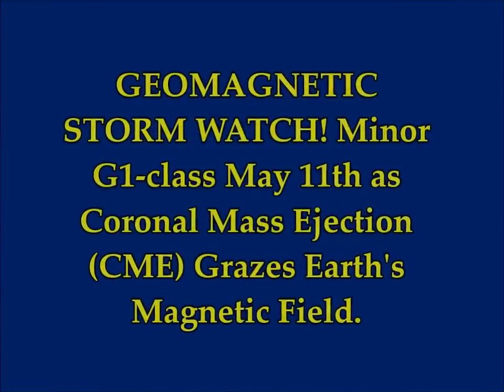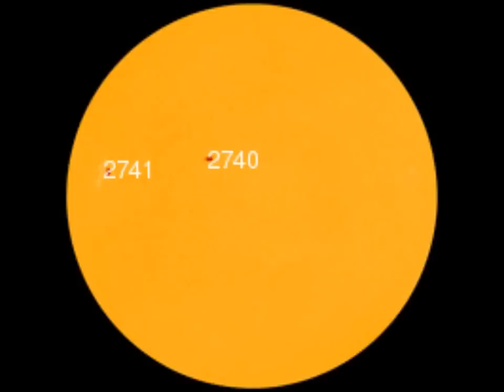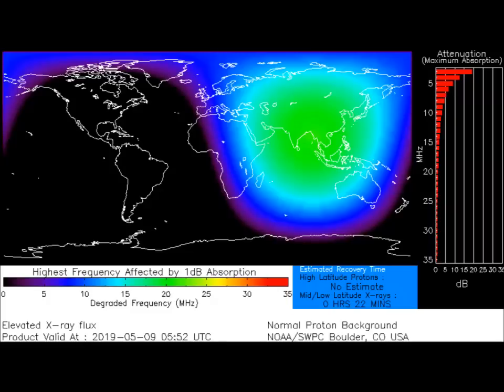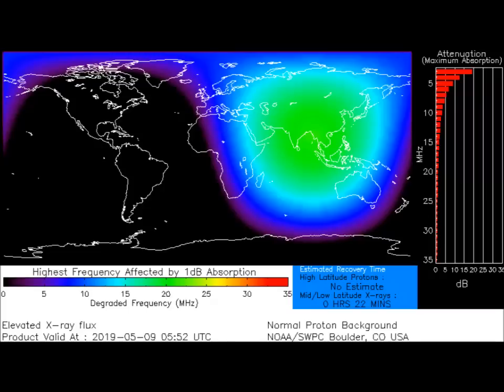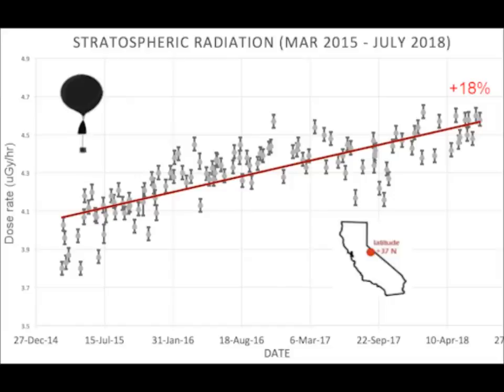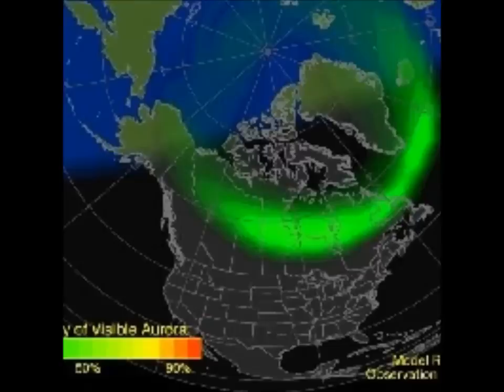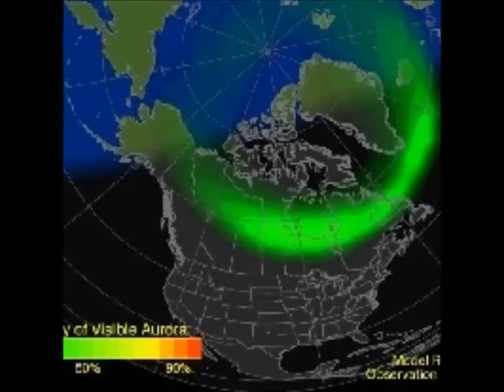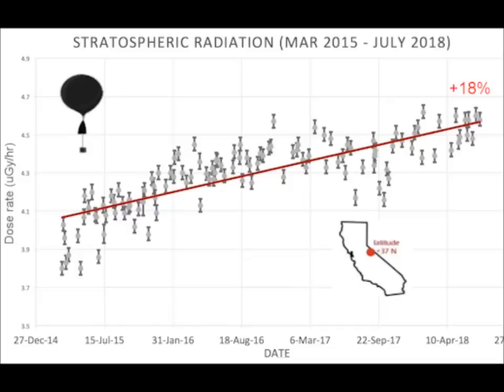GEOMAGNETIC STORM WATCH! G-1on May 11 as CME Grazes Earth's Magnetic Field!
2) Thumbnail image -solar flare cme earth directed nasa1-earthdirecte.jpg